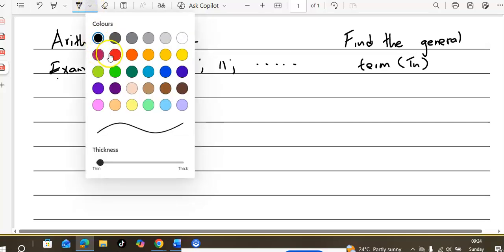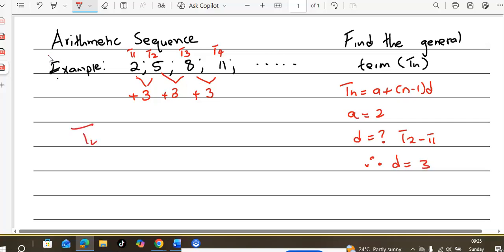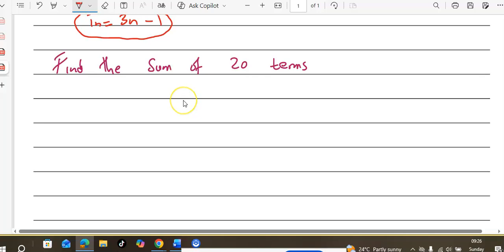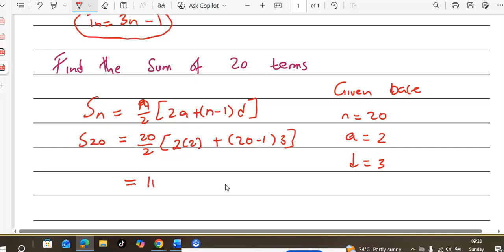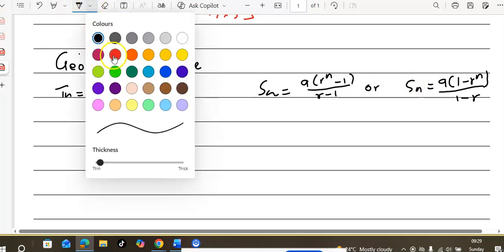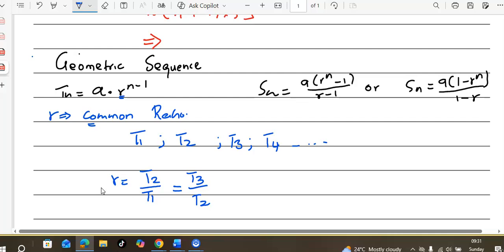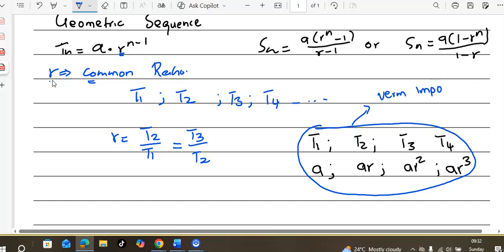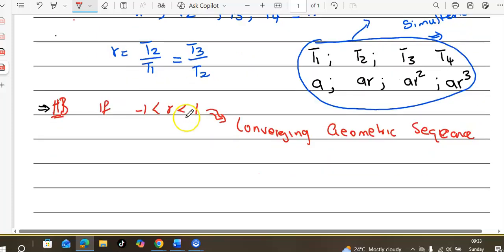Geometric Grade 12 (CAPS AND IEB)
In this video, we explain Geometric Sequences in a clear and simple way. This lesson is perfect for learners who want to understand patterns, common ratios, and formulas used in Mathematics.